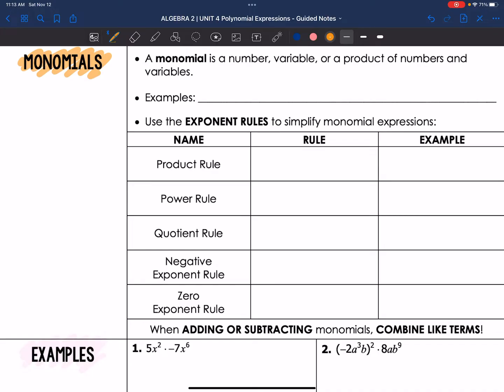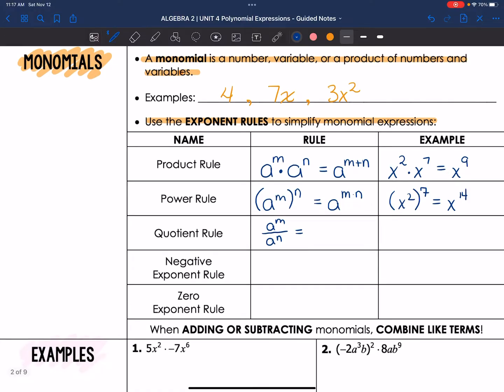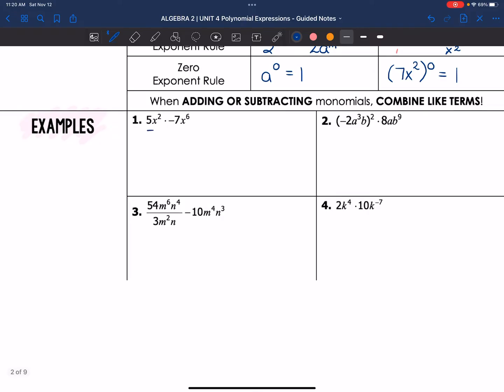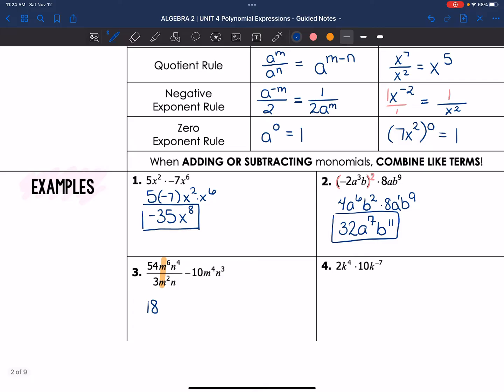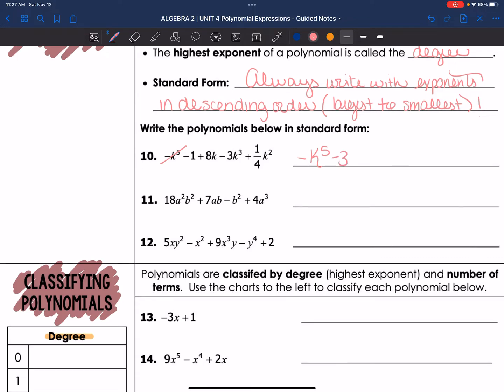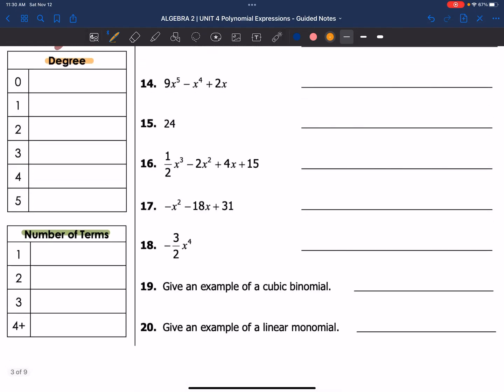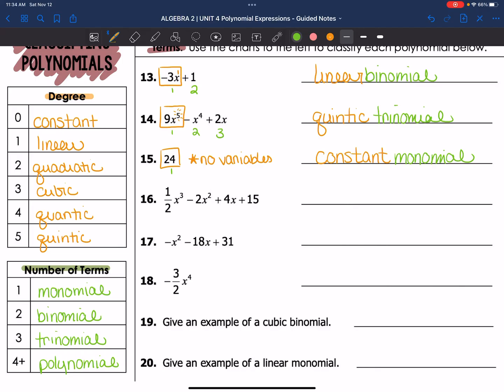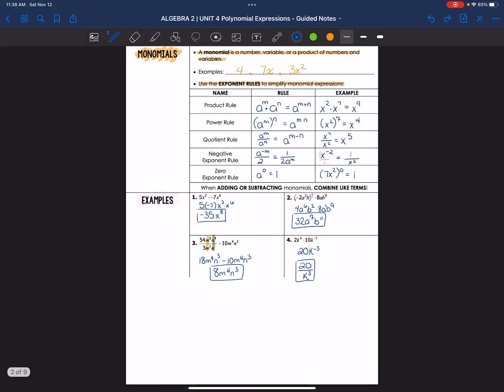PE1 Monomial & Polynomial Review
Simplify monomial expressions and classify polynomial expressions by degree and number of terms.